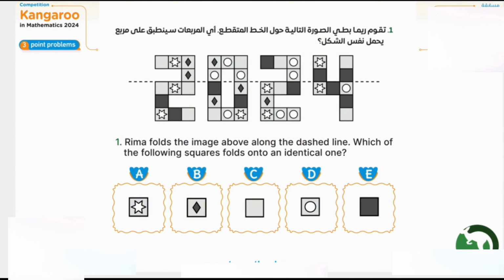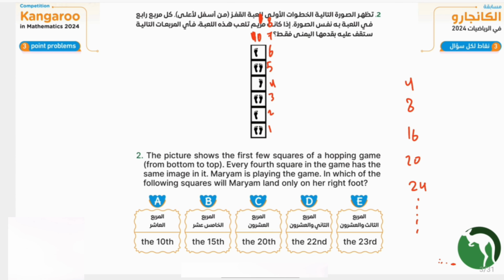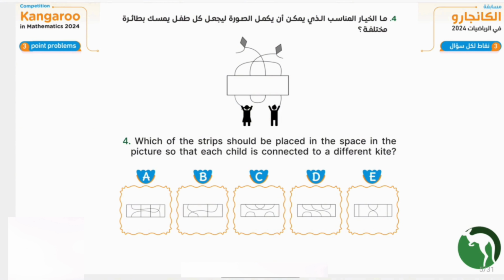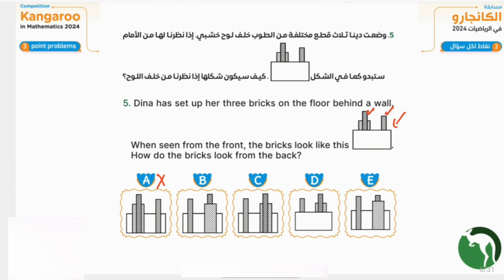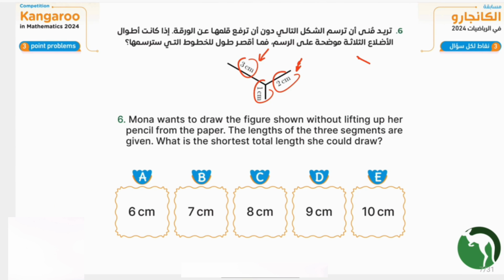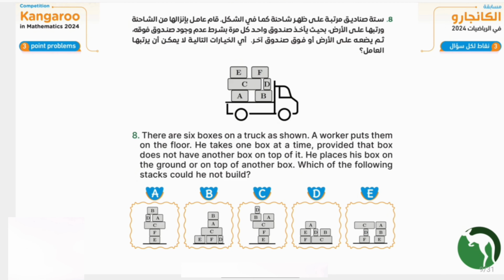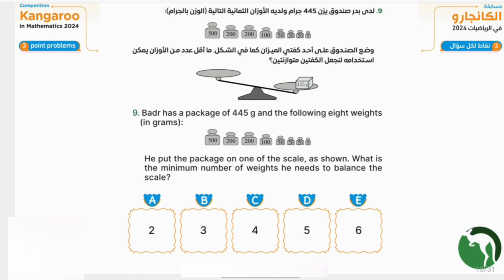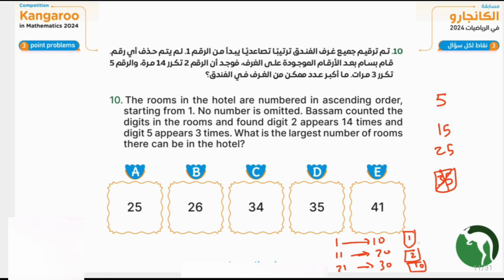Recorded Lesson Kangaroo Grade 5-6 Part 1 English 2024